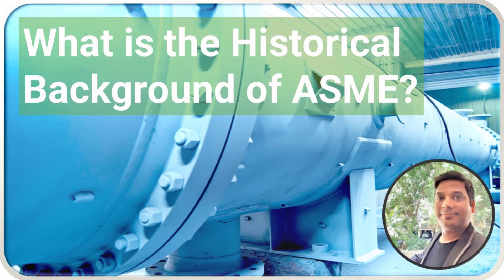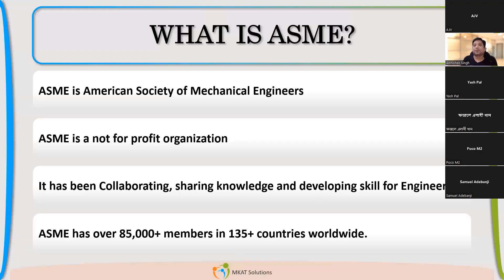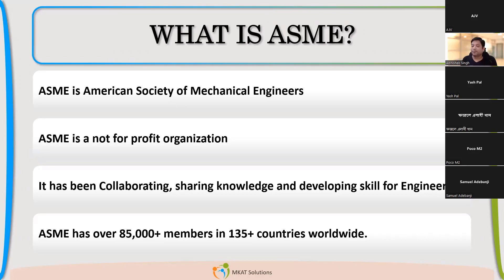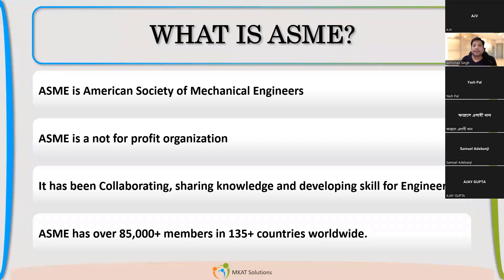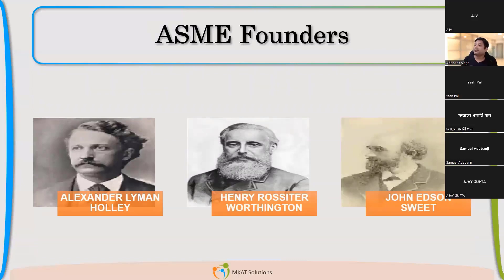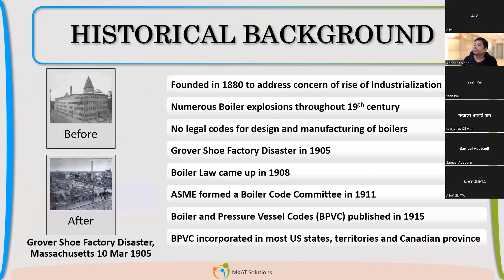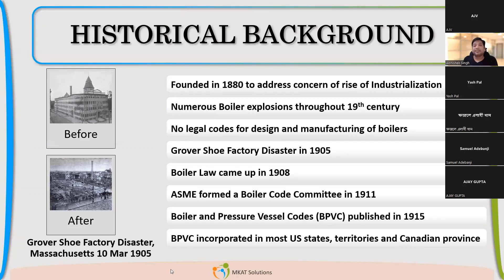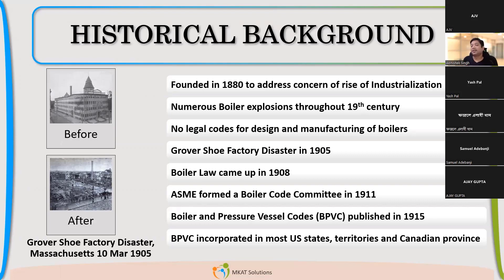What is the historical background of ASME?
Historical Background of ASME |
Origin of ASME | What is ASME | ASME Founders |